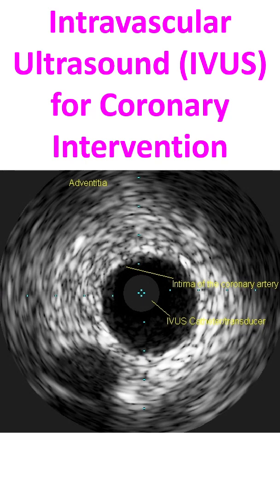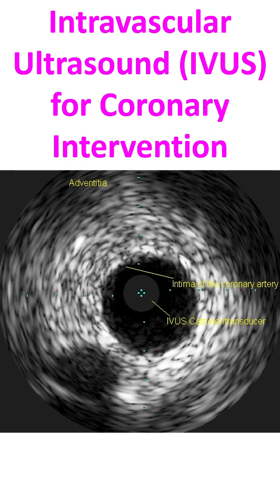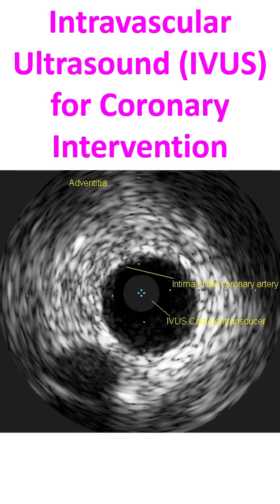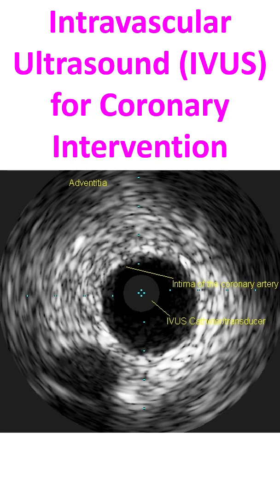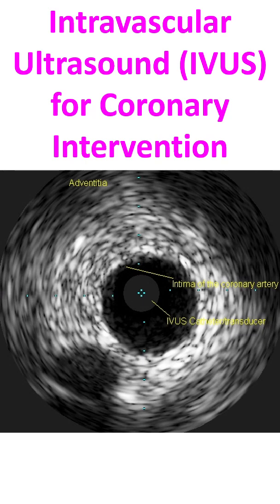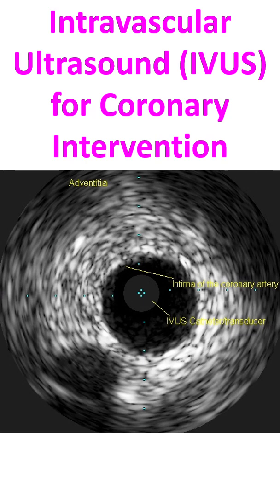Intravascular Ultrasound IVUS for Coronary Intervention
Coronary Intravascular Ultrasound (IVUS) equipment consists of an IVUS catheter, pullback device and the imaging console. If lesion lengths have to be assessed, motorized pullback is required. For assessing lesion morphology a manual pullback can also be done. While manual pullback allows concentration on specific lesions, it may miss some lesions in between if the pullback is not steady. Catheter has to be disengaged while evaluating coronary ostial lesions.